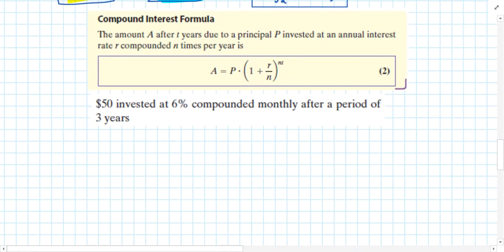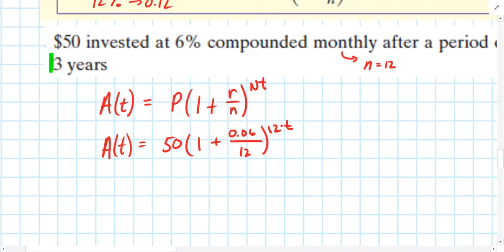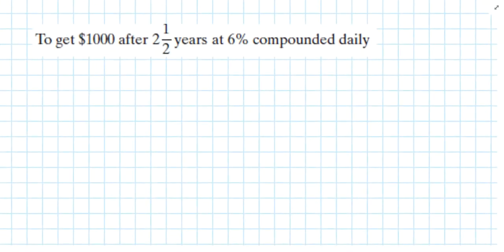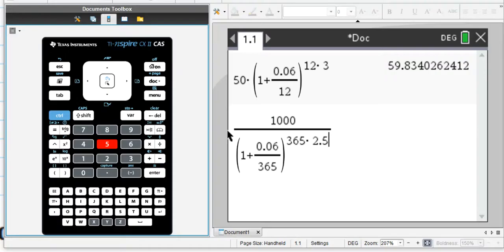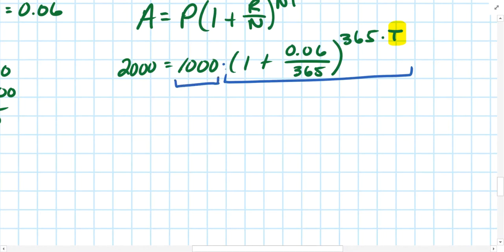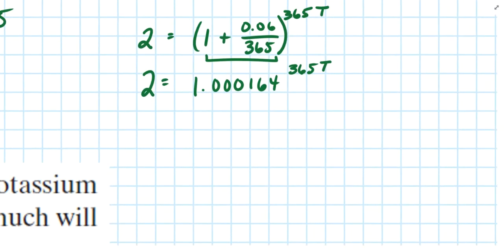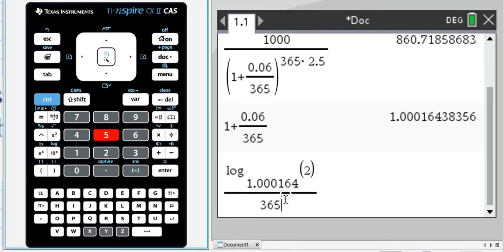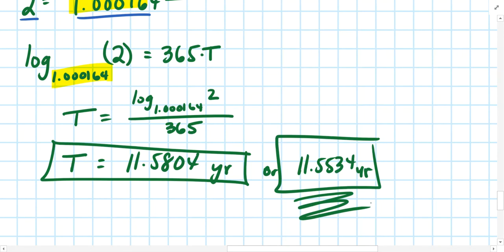Coll Alg U3 P1 L2 video 2 Properties of Logarithms